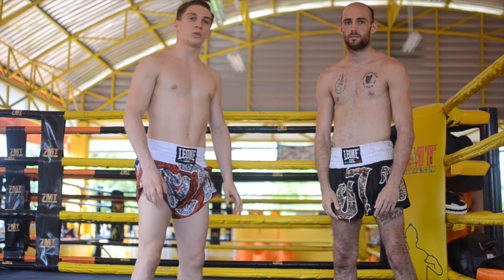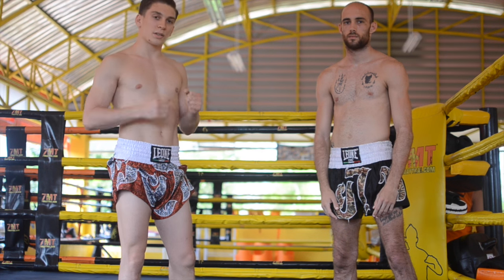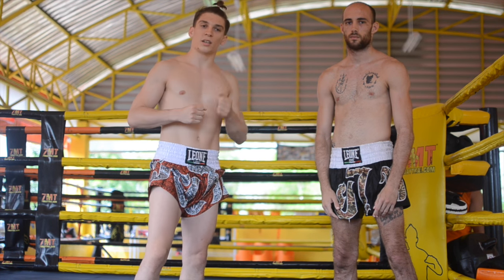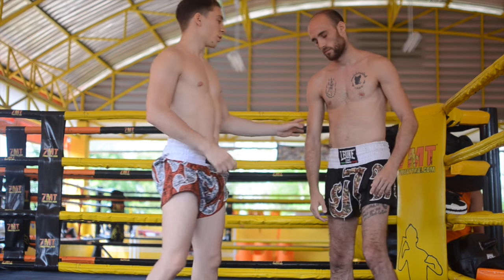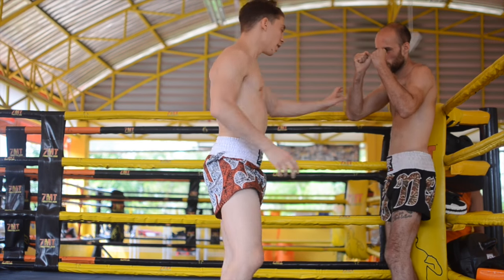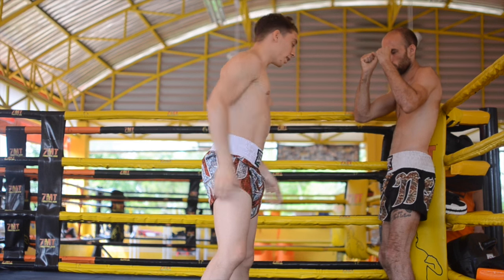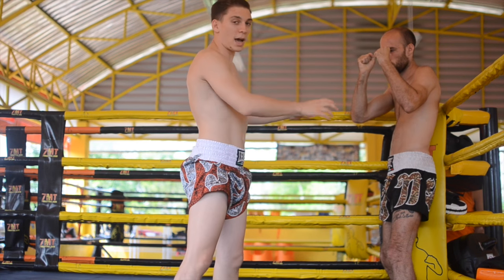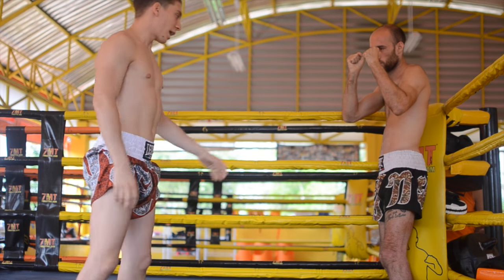The Flying Knee Strike | Advanced Muay Thai Technique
Sharpen your Muay Thai techniques with this FREE 3-Part Video course ===

The flying knee is one of the most popular (and dangerous) strikes thrown in Muay Thai and MMA. Many fighters make it look easy to land although it is an extremely difficult strike to perform.

In this flying knee technique tutorial, pro fighter Mathias Gallo Cassarino from 7 Muay Thai Gym in Thailand, shows us how he cornered his opponent up against the ropes to land a jumping knee straight to the chin.